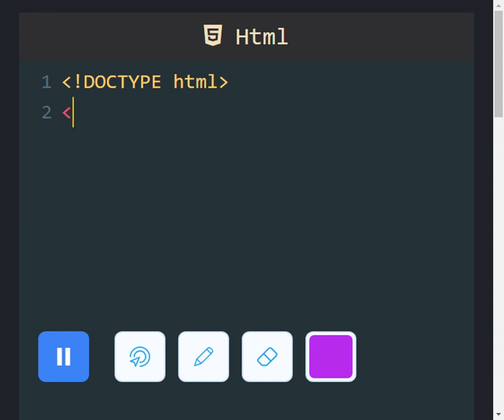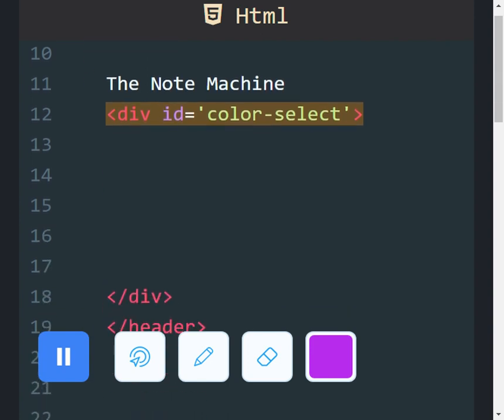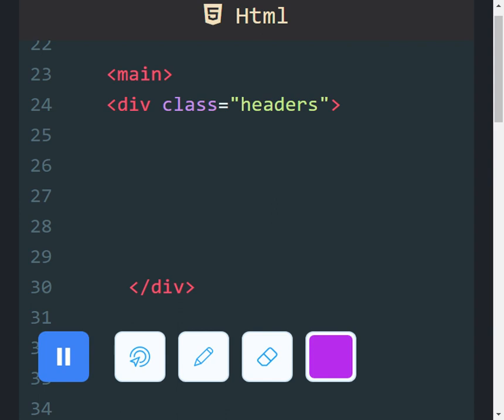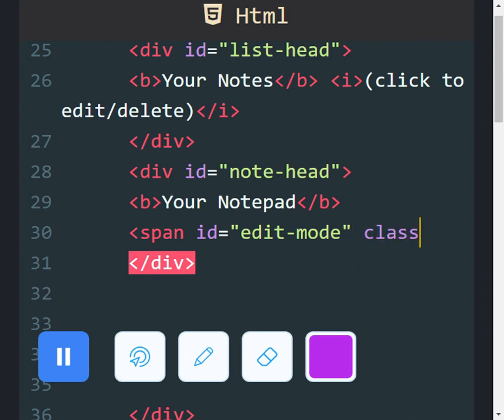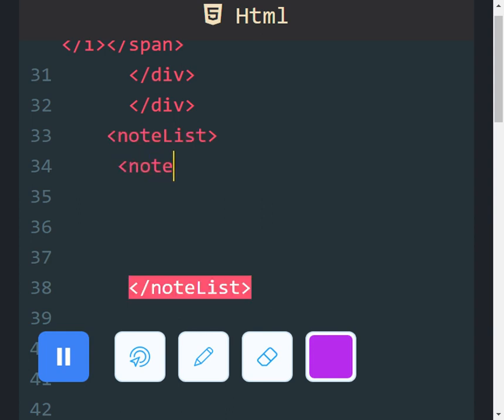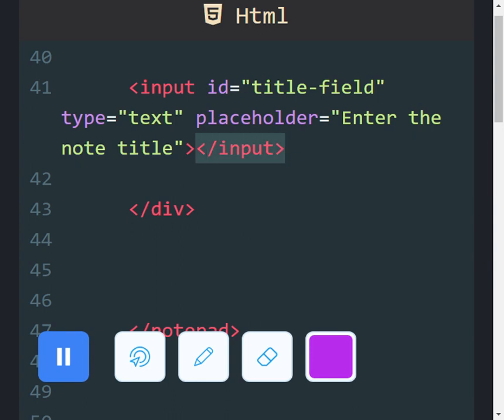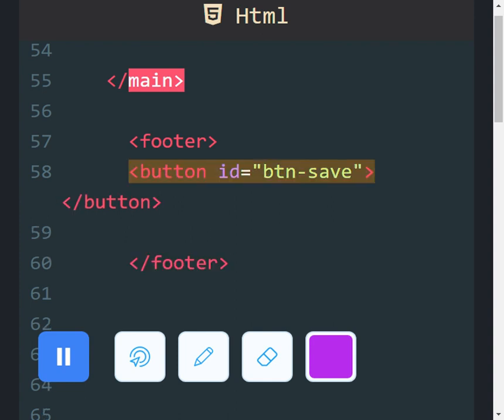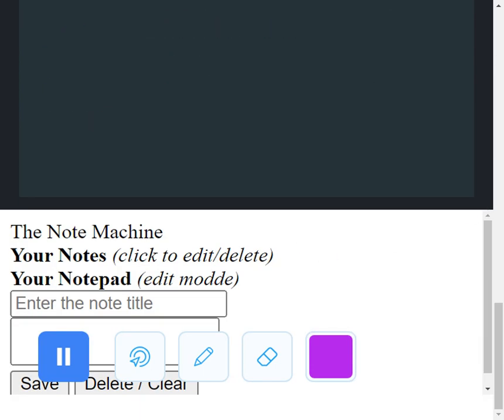Note Taking App (HTML Session)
Teaches Students how to build a Note Taking App using HTML, CSS and JavaScript